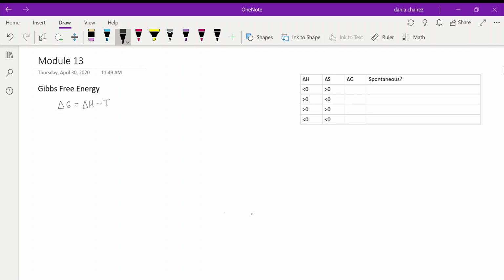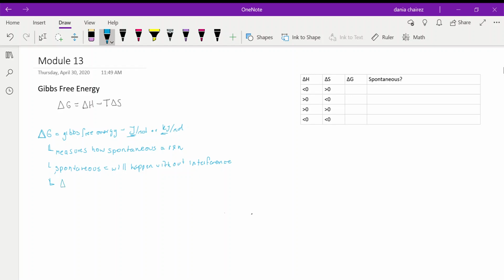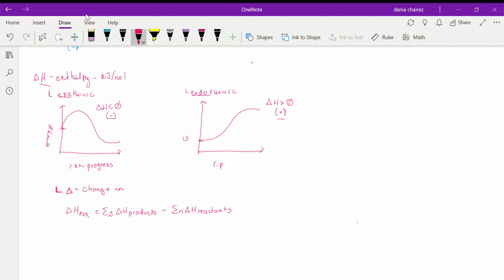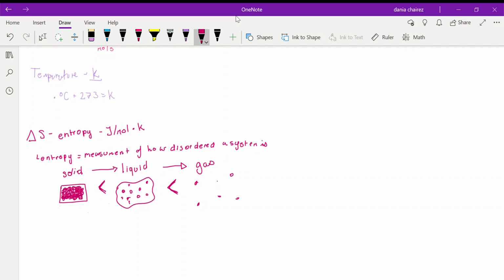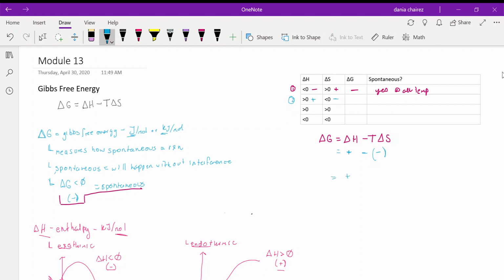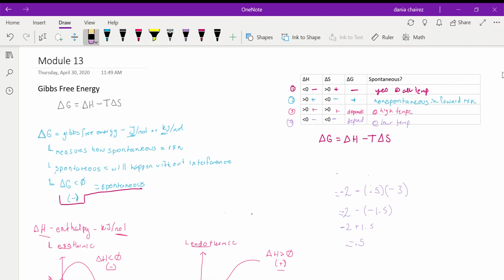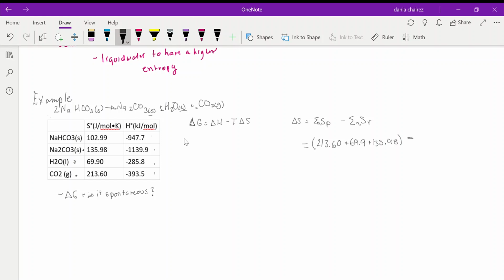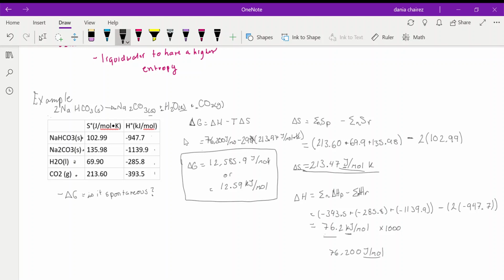Gibbs Free Energy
IN this video we will go over what gibbs free energy is, how to calculate it, and everything within the concept such as enthalpy and entropy. p.s I'm sorry for getting sidetracked with my rice story